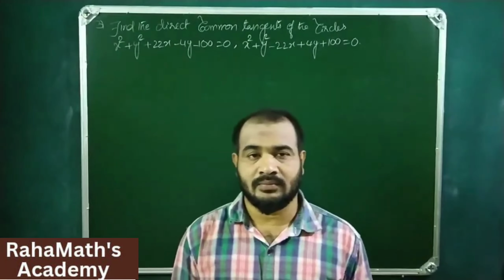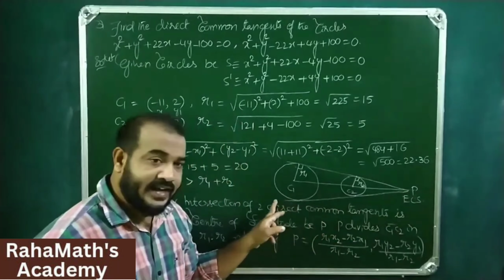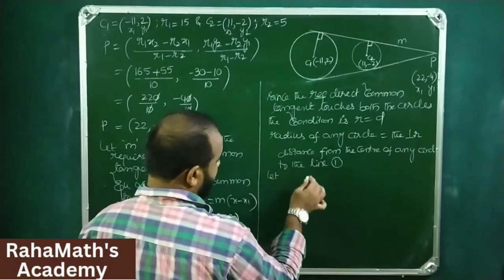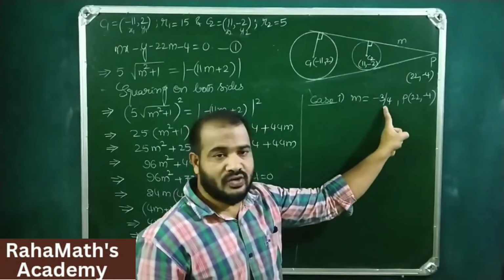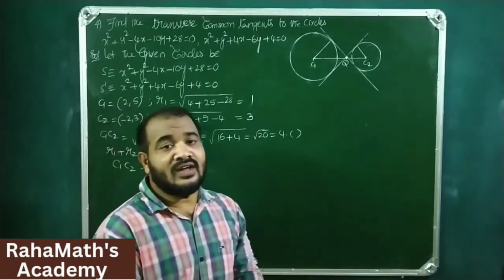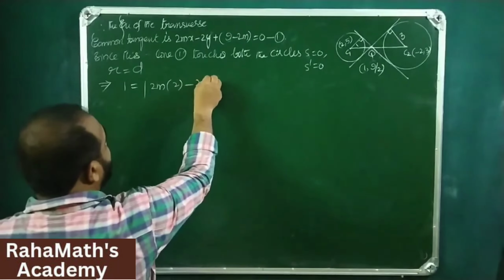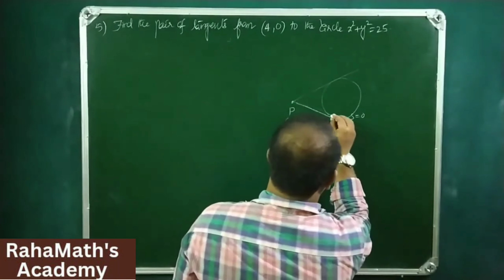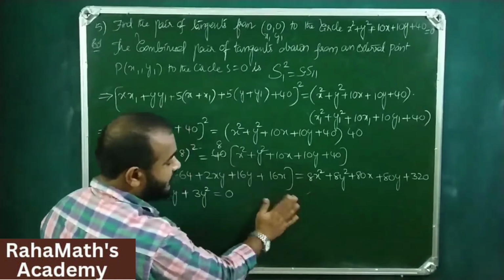"Circle Essentials: From Basics to Advanced Equations" Lecture No:11